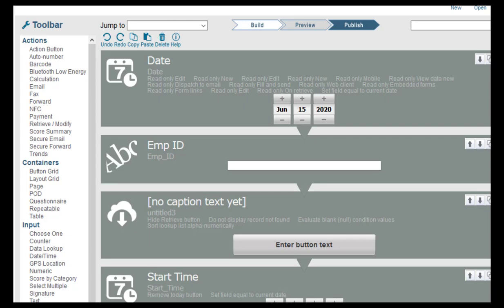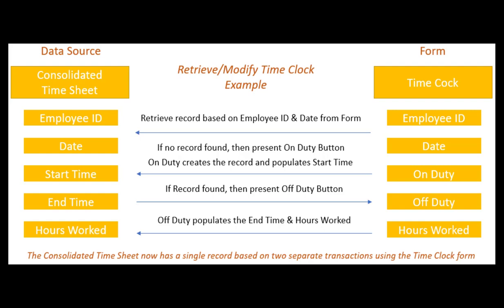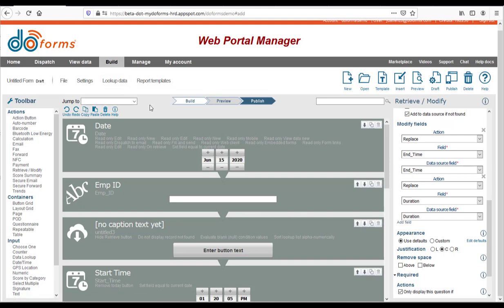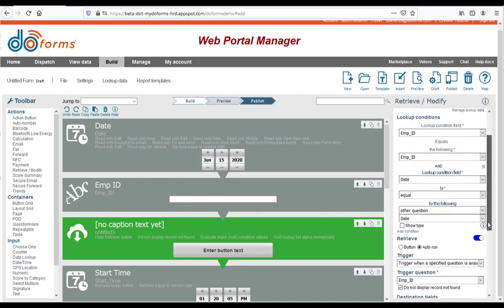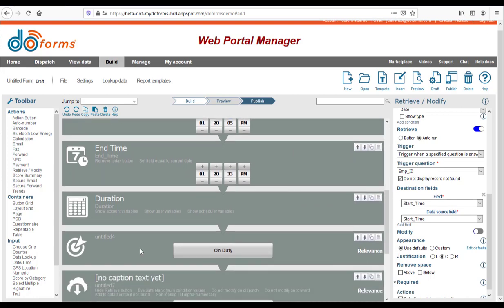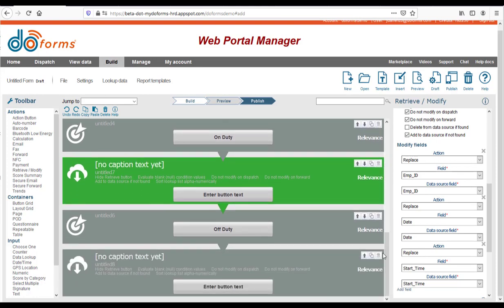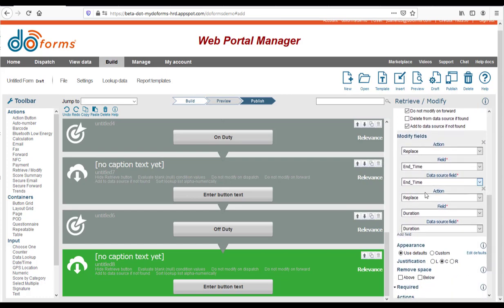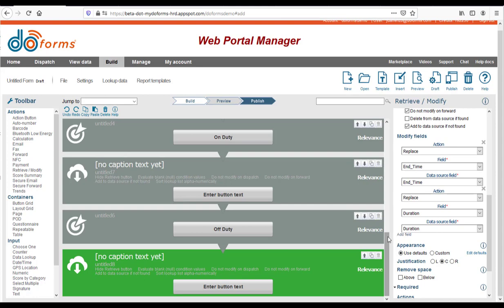How to Retrieve and Modify Data in doForms Mobile Forms Software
Discover how to retrieve and modify data with doForms exclusive control. This functionality allows users to retrieve data across the air – meaning it does not have to be local on the device being used – and allows users to modify data in a different form. The Retrieve/Modify control from doForms can be used by businesses of any size in any industry, and will scale appropriately.

Check out our YouTube channel for more videos about doForms mobile forms software.